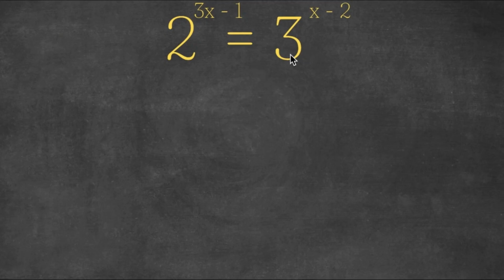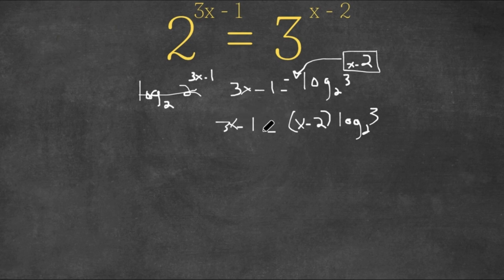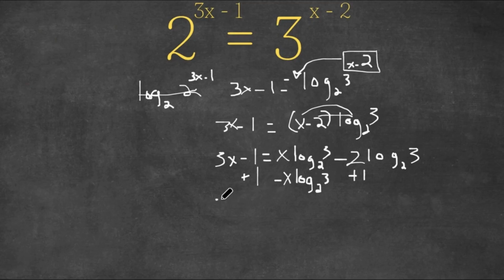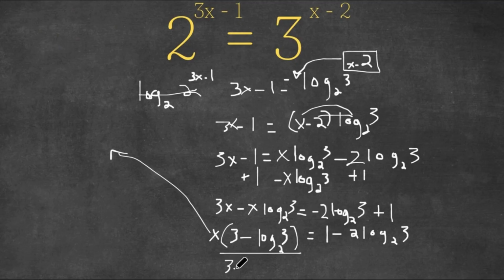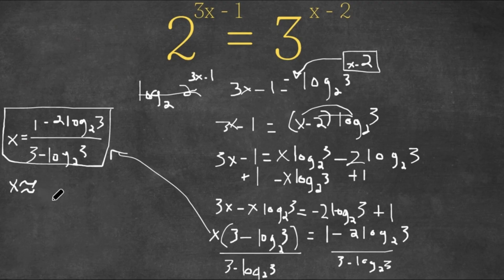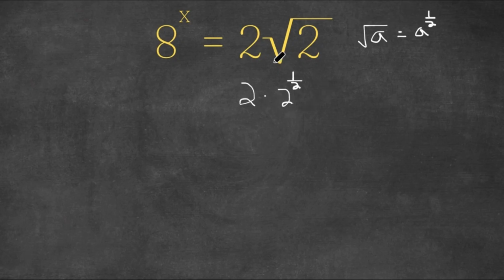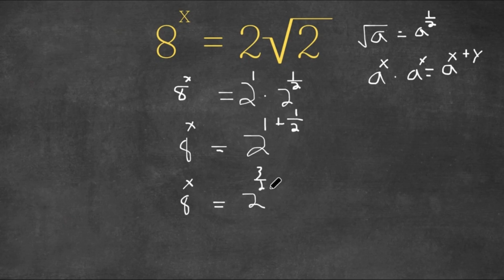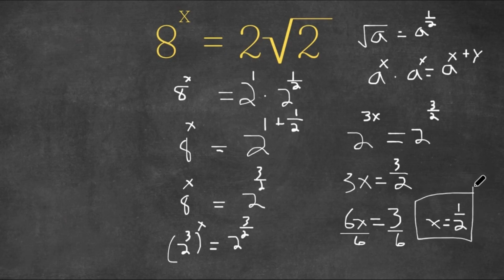Einstein Failed To Solve This | A Nice Olympiad Problem